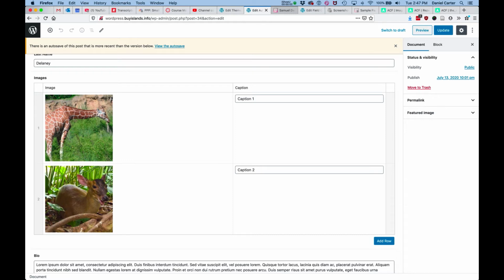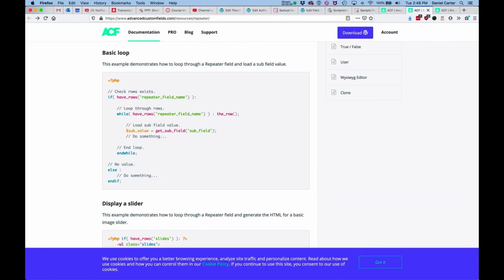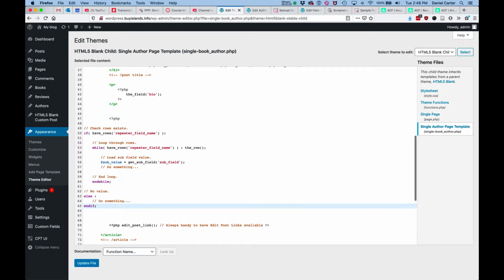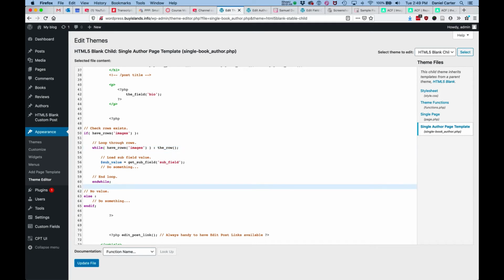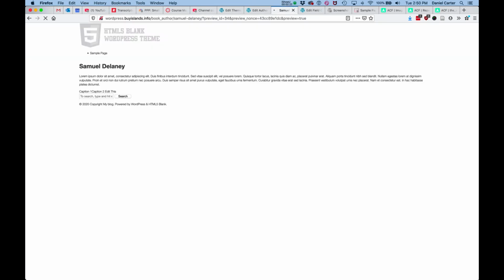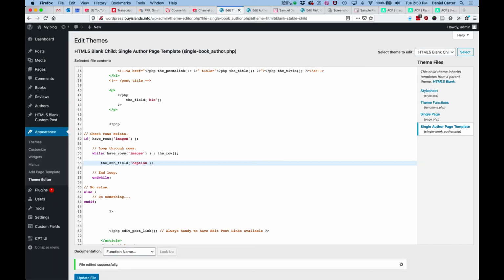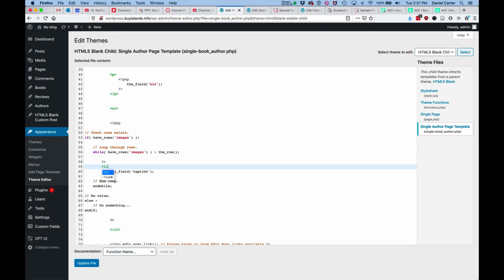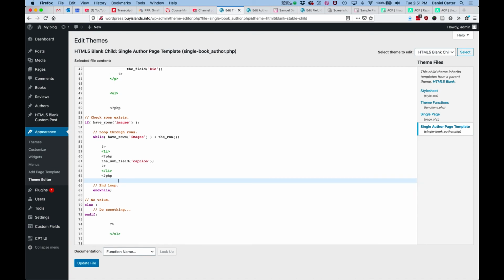Wordpress: Displaying Repeater Fields